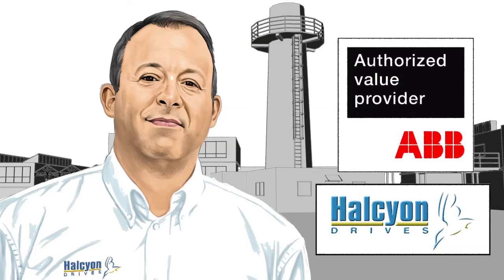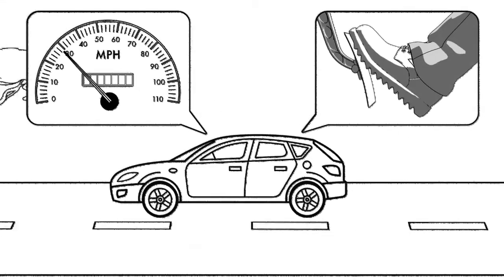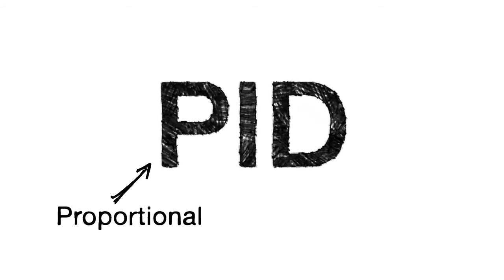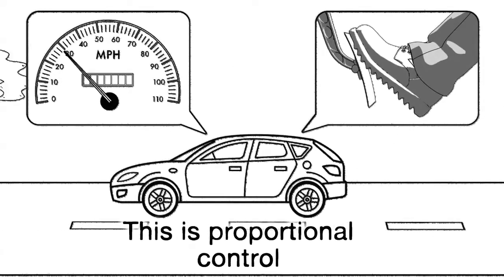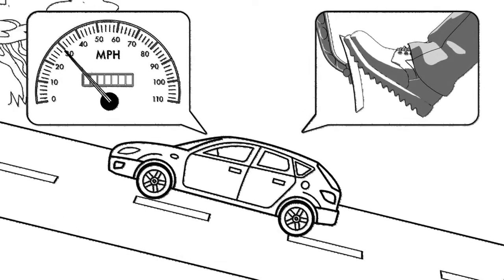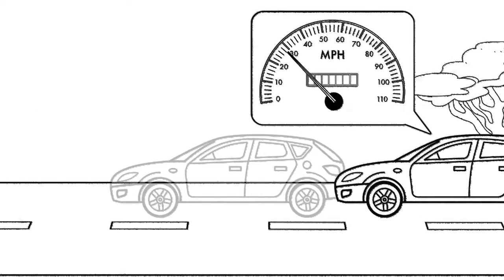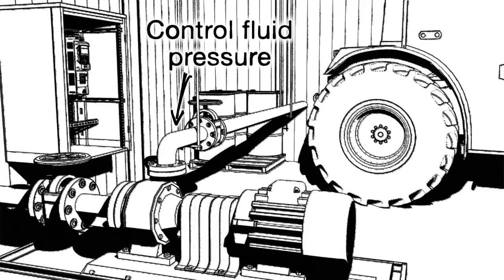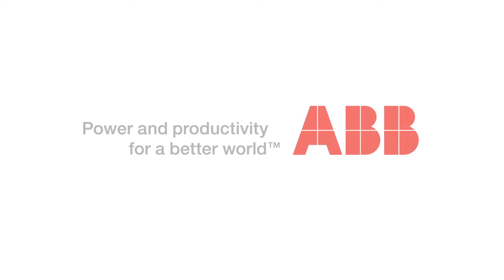What is PID Closed Loop Control?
What is PID Closed Loop Control? Darren Beeby, Sales Manager of Halcyon Drives in Leeds explains to us what it is and how to use an ABB variable speed drive to create PID closed loop control